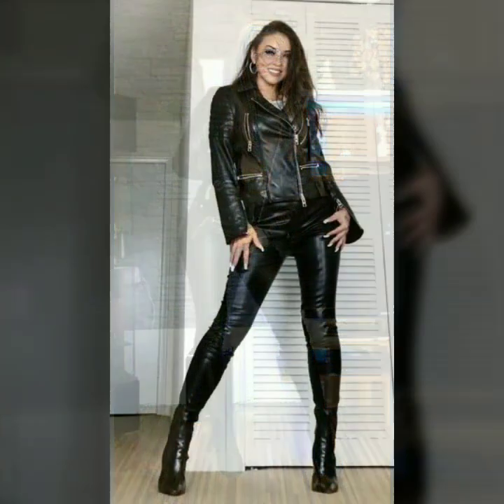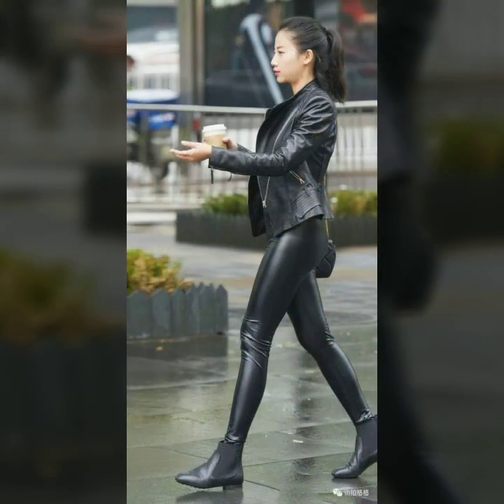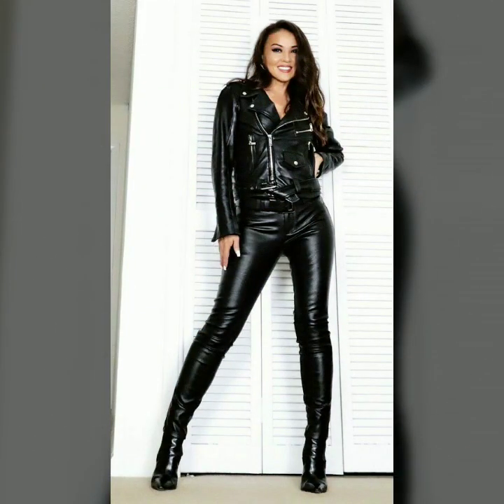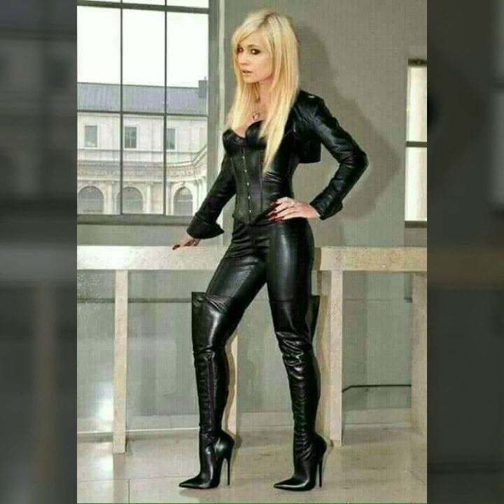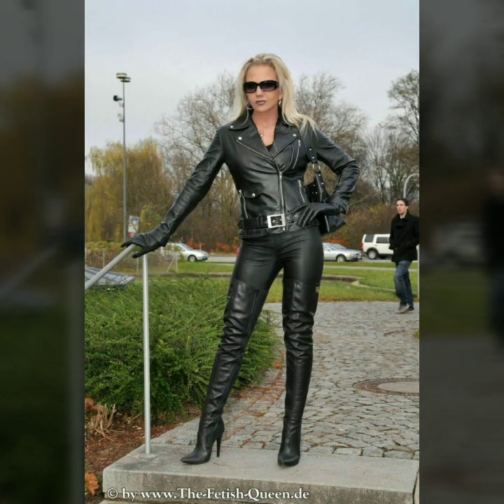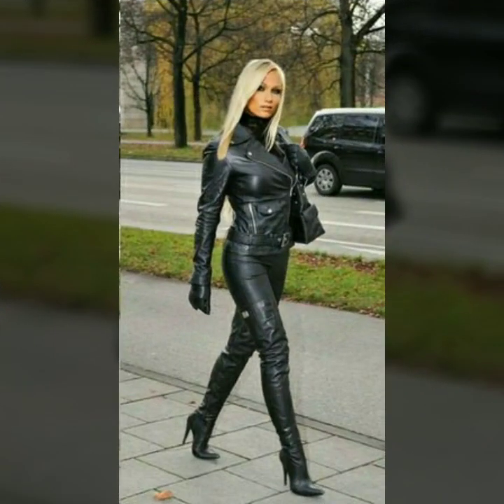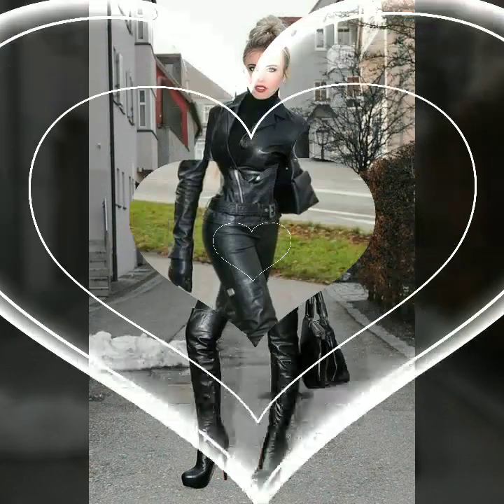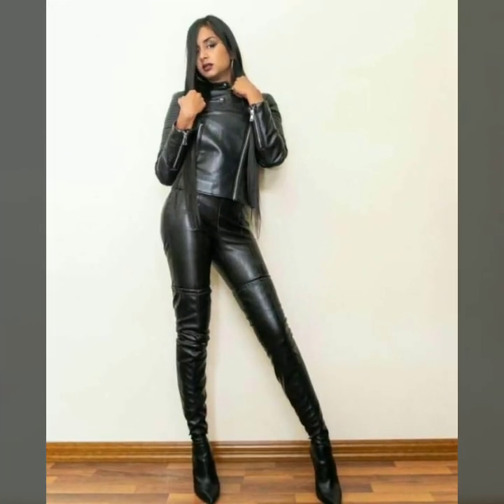Gorgeous and beautiful leather biker dresses for women